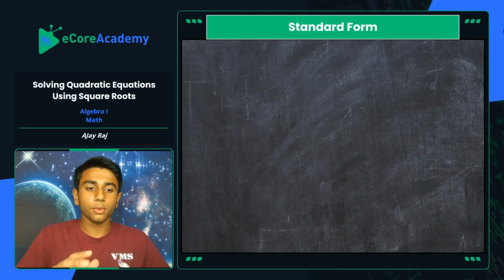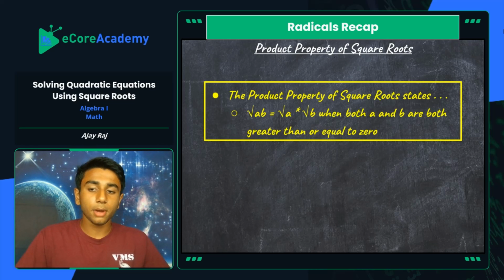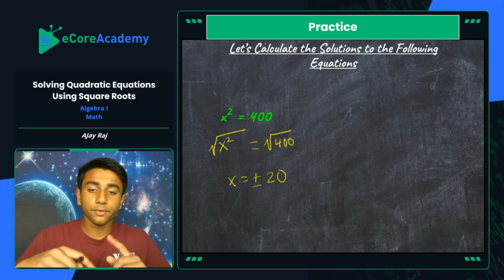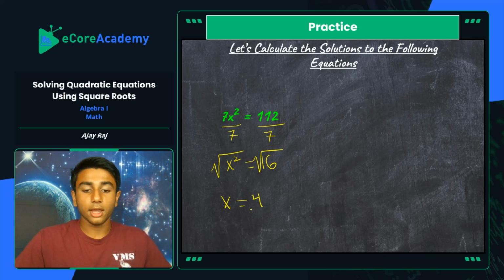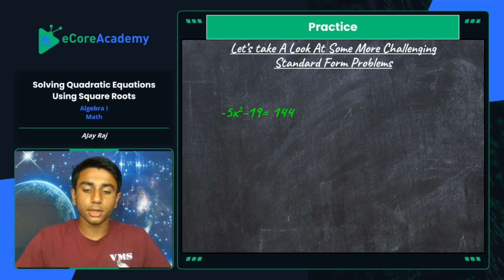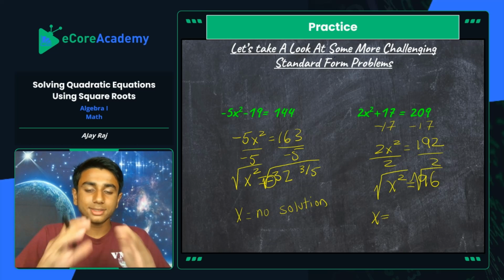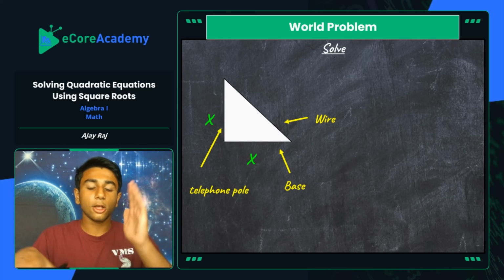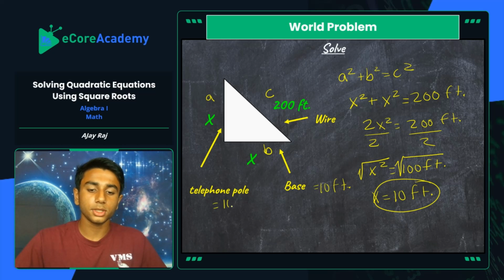Solving Quadratic Equations Using Square Roots | eCoreAcademy | AJay Raj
Hey, everyone! Thanks for joining us here at eCoreAcademy for yet another Algebra I video. In this lesson, we are going to be focusing on using the properties of radicals to solve quadratic equations. We'll go through various overview steps and problems to understand the process of isolating x to find the x-intercept. Lastly, we'll round off the video with an interesting word problem, breaking it down step-by-step.